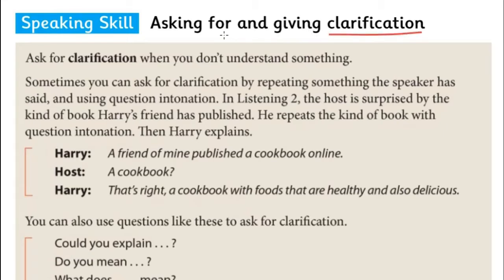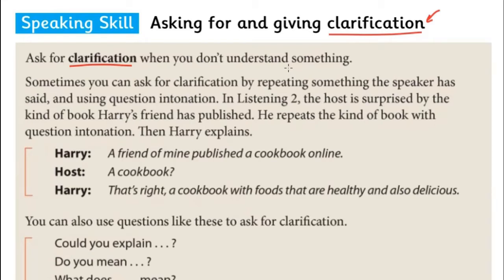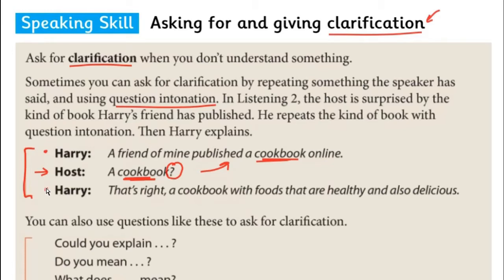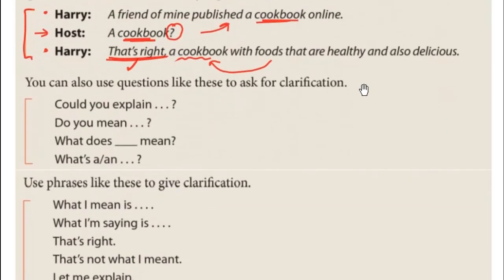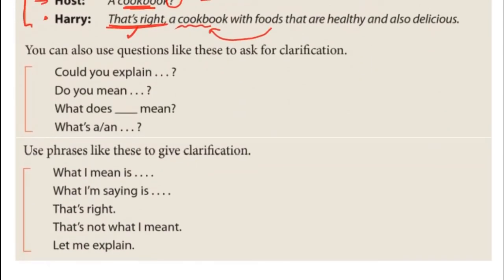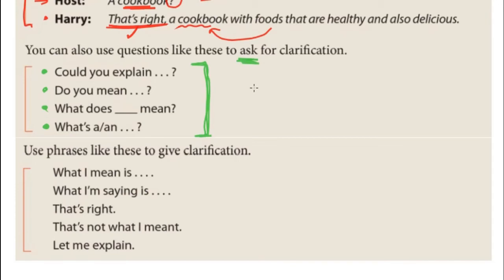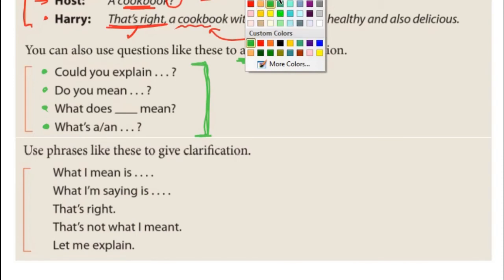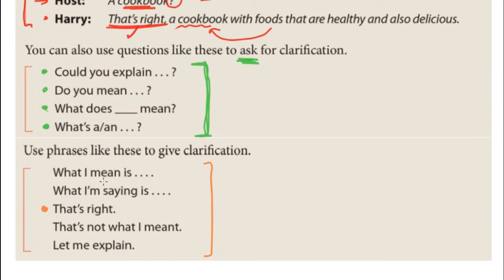B2LS Unit 6 - Speaking Skill - Asking For and Giving Clarification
The English Language Center at Taibah University presents:

A lesson on asking for and giving clarification

Produced by: R.I.